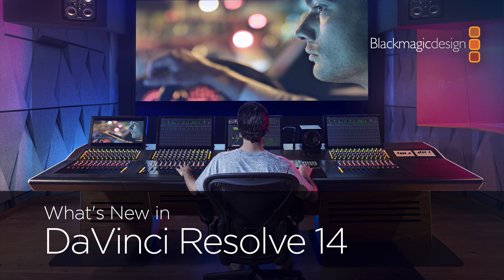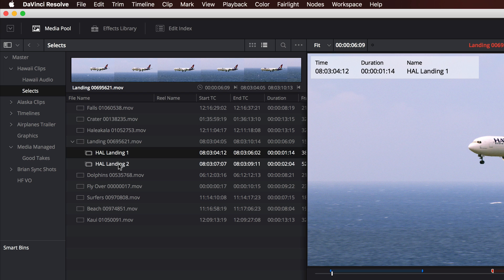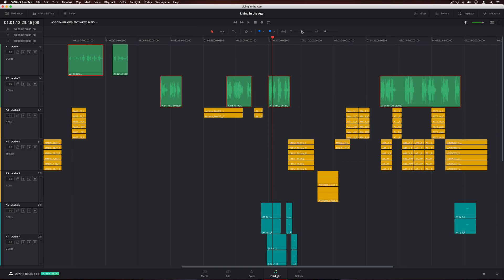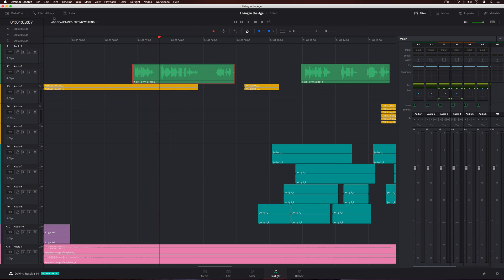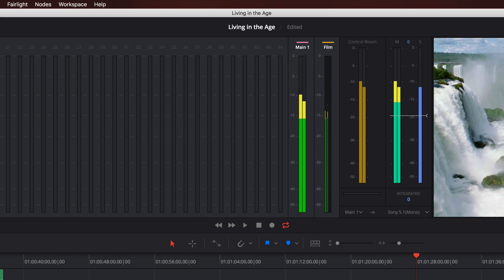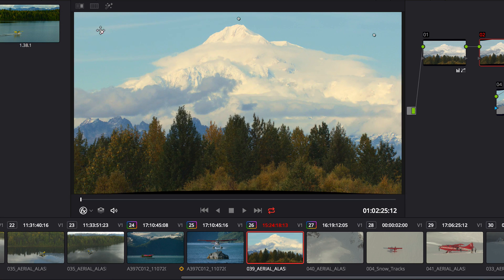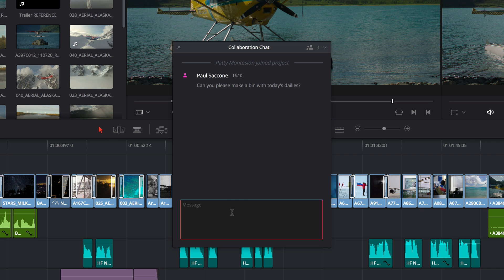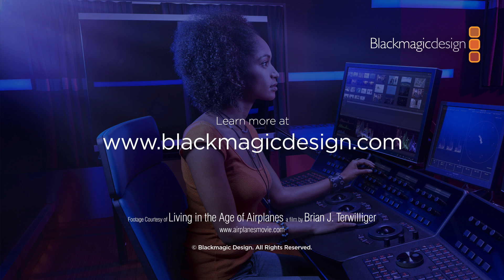DaVinci Resolve 14 What's New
Watch the Blackmagic Design DaVinci Resolve 14 What’s New video to find out about increased performance, new Fairlight audio page as well as new collaboration tools.